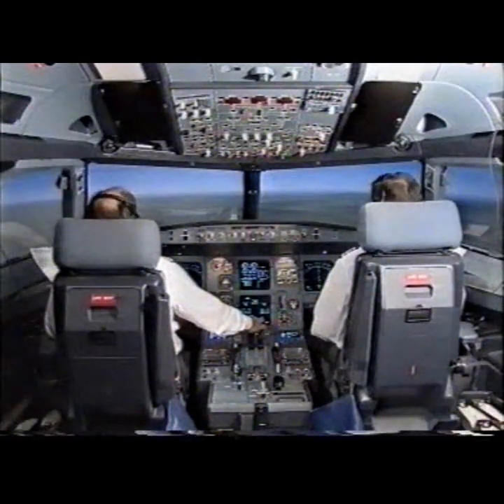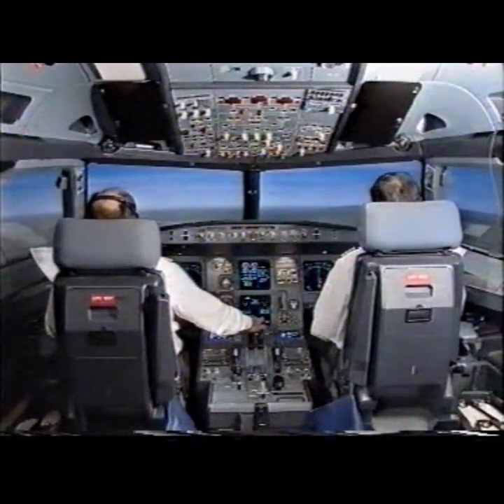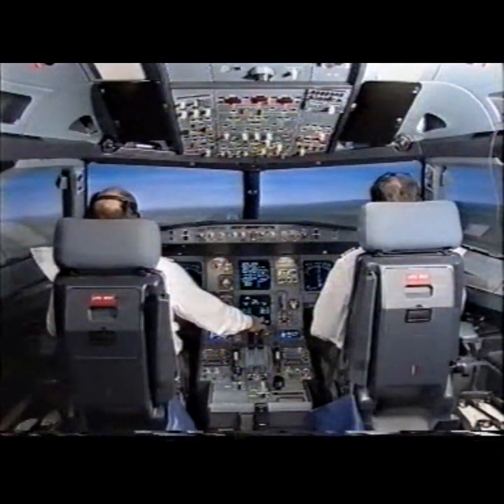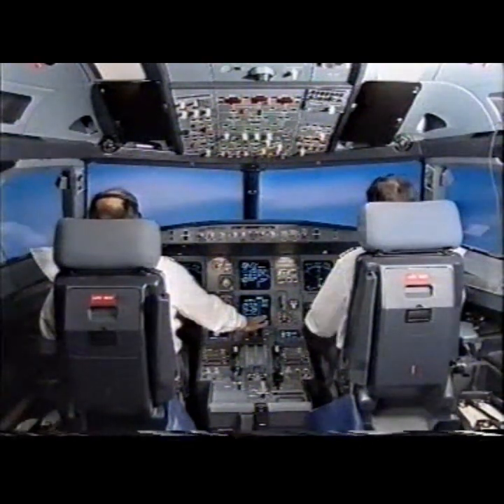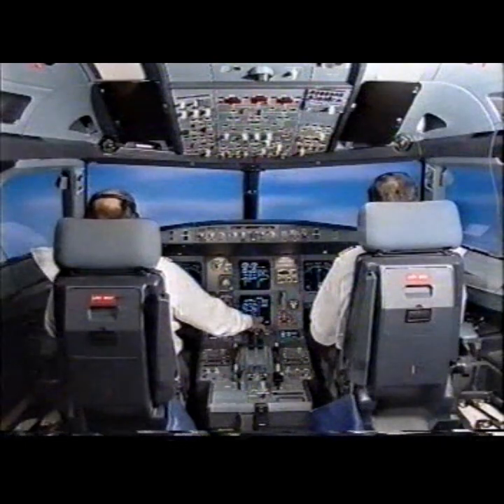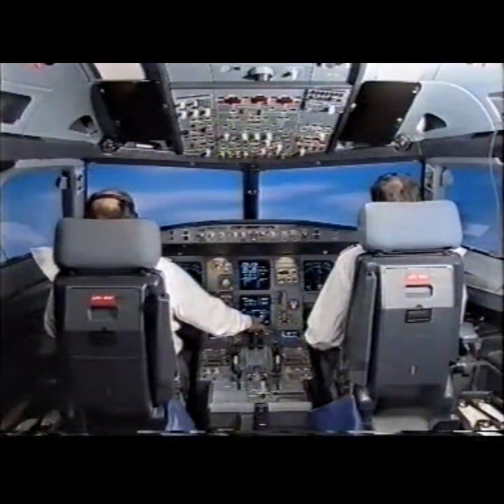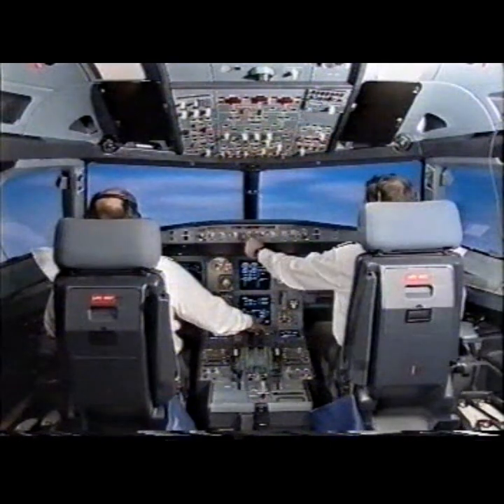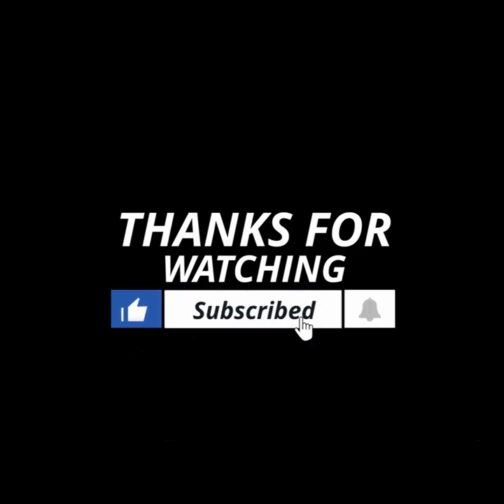25 - Airbus A320 Training Video GO around without fd drill 1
Airbus A320 Training Video GO around without fd drill 1